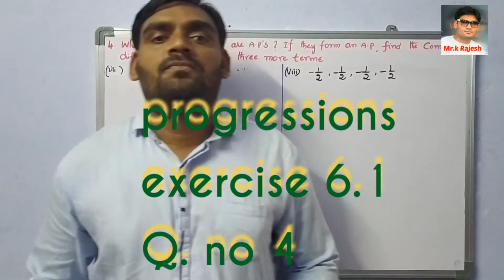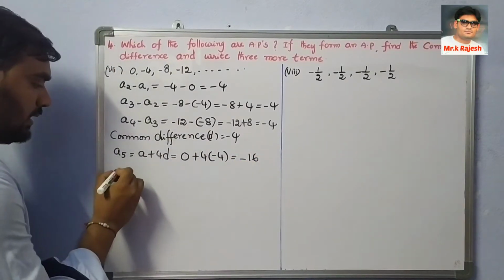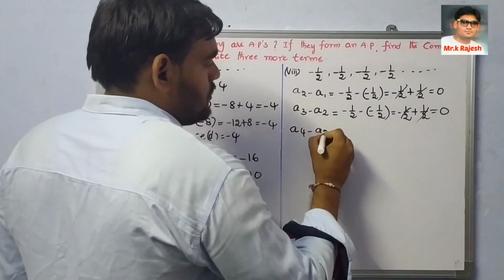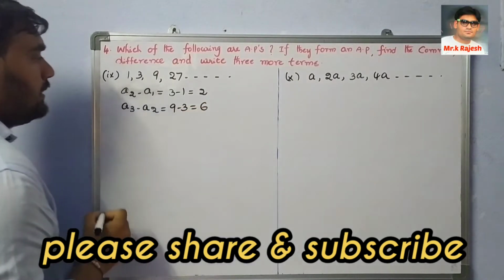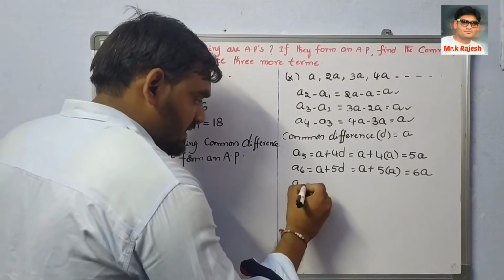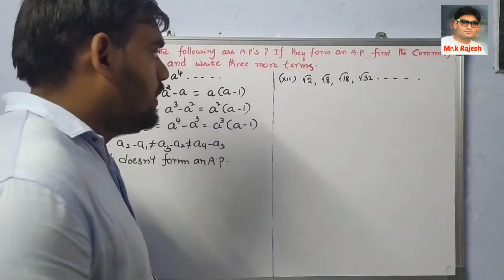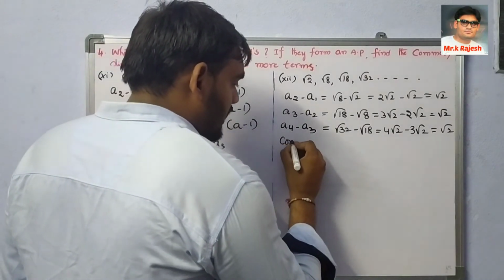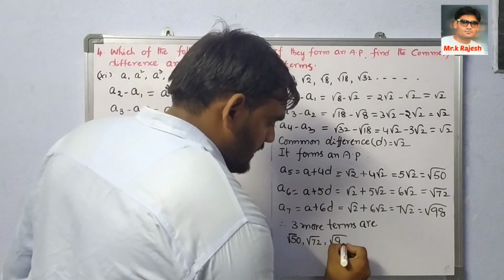Progressions Exercise 6.1 Q. No. 4 (vii, viii, ix, x, xi, xii)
Useful for class 10 students both A. P and T. S students